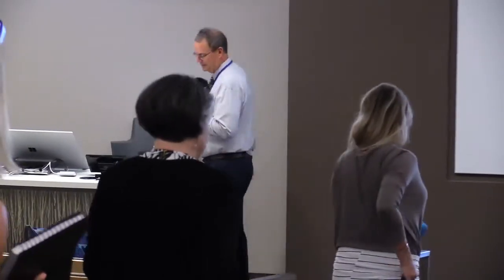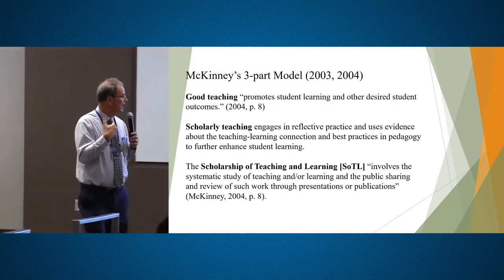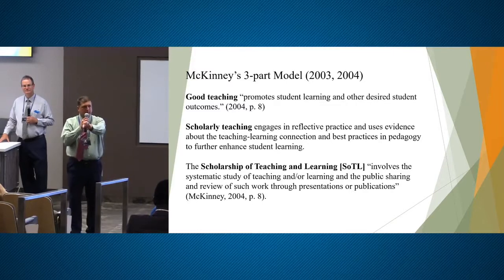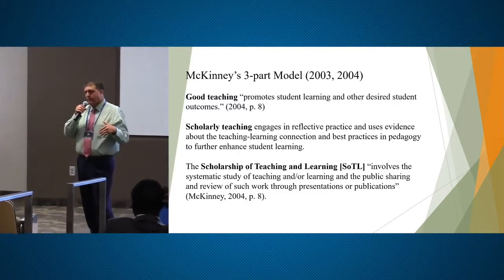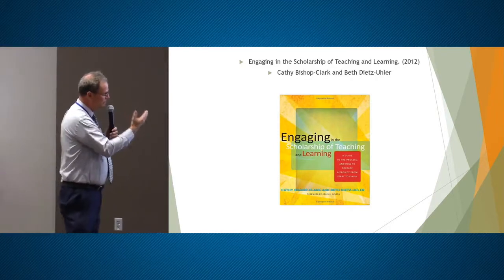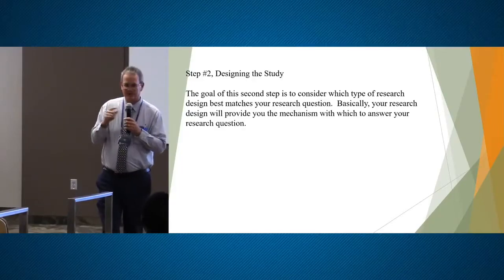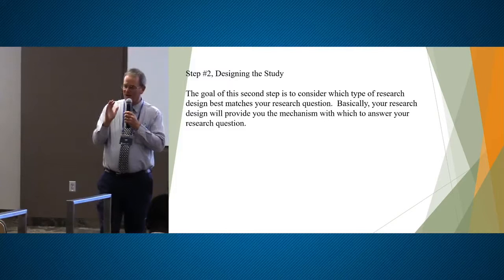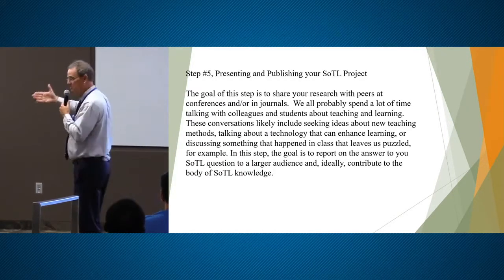Ensuring Student Learning: How to Develop SoTL Projects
Empowering Teaching Excellence Conference 2019, breakout session:

Good teachers ask themselves: Are my students really learning what I think they should be learning? Participants in this workshop will learn how to answer this question by developing SoTL (The Scholarship of Teaching and Learning) projects. There are five steps in developing SoTL projects: 1) generating the research question, 2) designing the study, 3) collecting the data, 4) analyzing the data and 5) presenting and publishing your SoTL project. After participating in the workshop, participants will be able to apply these five steps to ensure their teaching is resulting in student learning.

Utah State University Presenters:
-David Law, Professor, Human Development and Family Studies
-James Taylor, Associate Vice President, Uintah Basin Campus